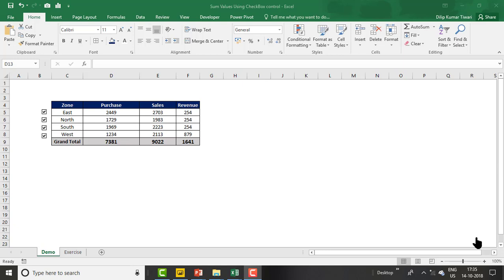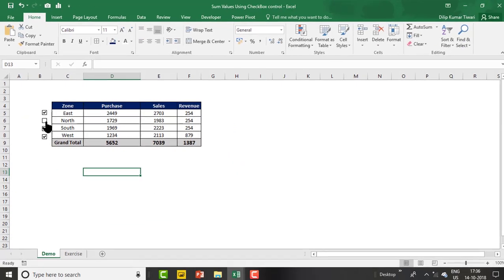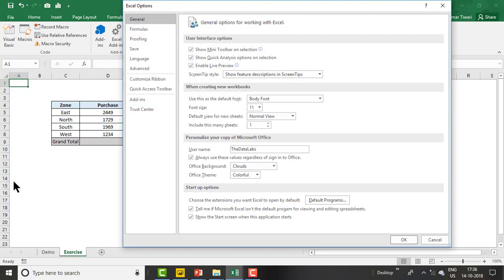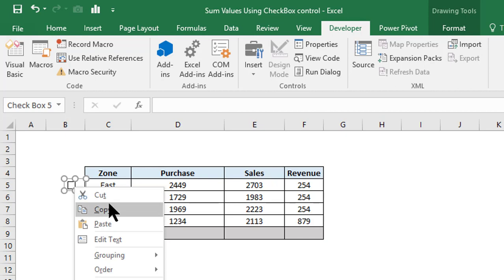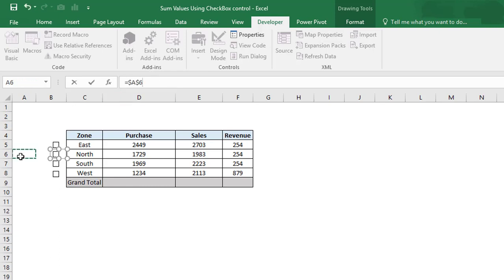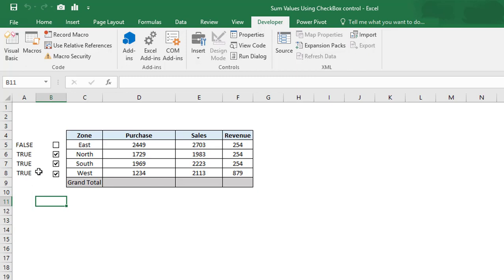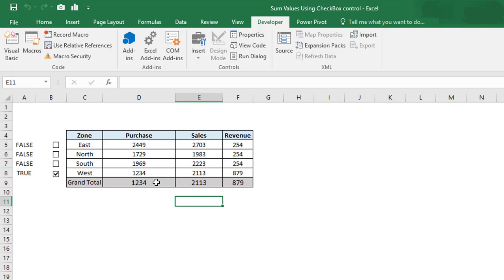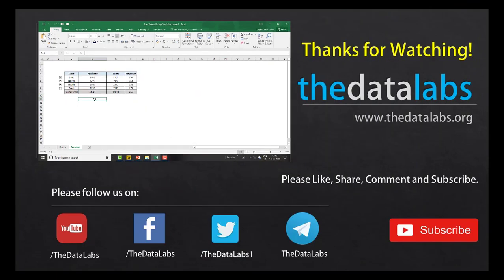Sum Numbers Using Checkbox Control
In this video, we will learn how to sum numbers using checkbox form controls in Excel.